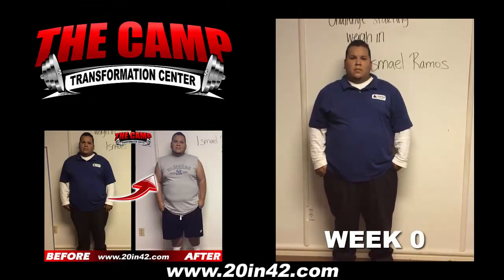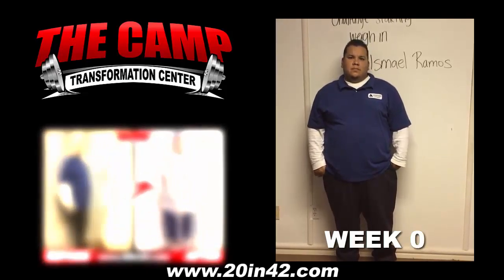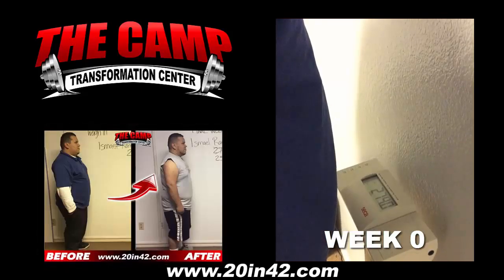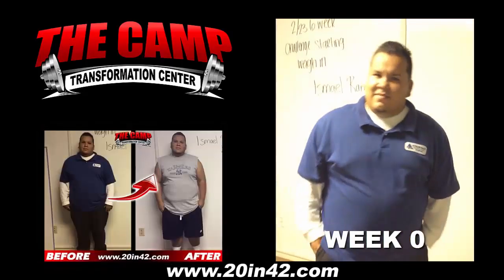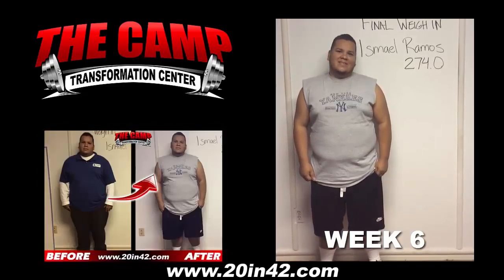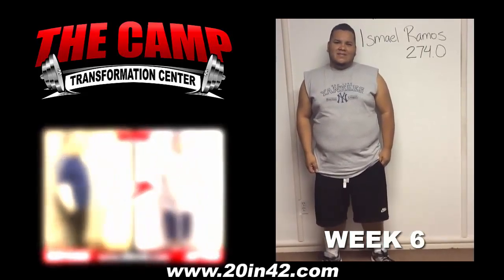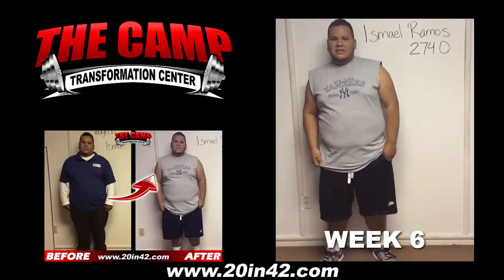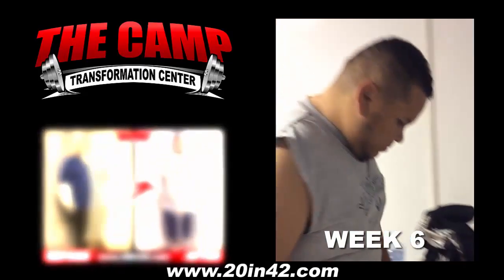Lancaster Fitness 6 Week Challenge Result - Ismael Ramos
We will now check the result of Ismael's 6 week weight loss challenge!